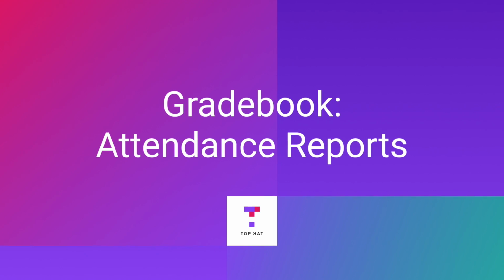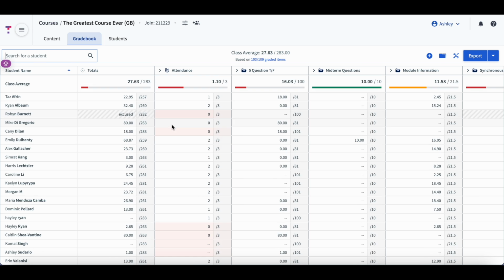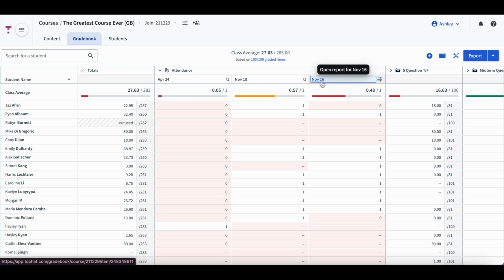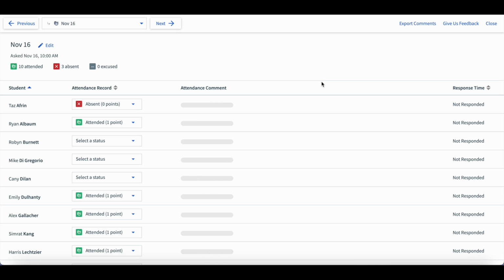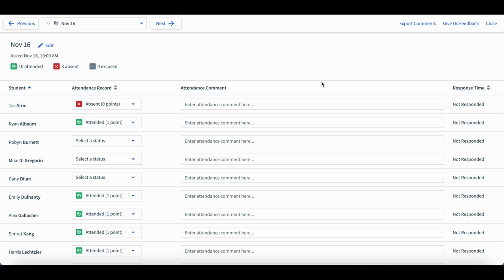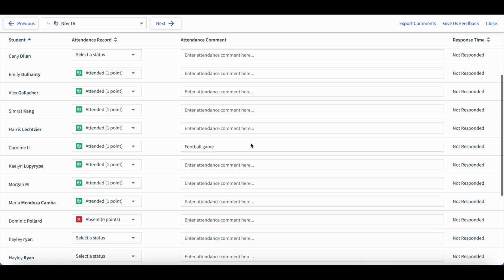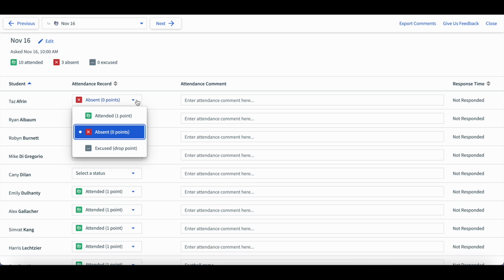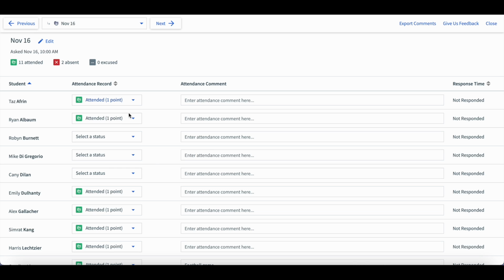Top Hat Tip: Mark Students As Attended, Absent or Excused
In this tutorial, we share how to modify attendance reports in your Gradebook.

For more information on editing attendance records, please refer to this support article